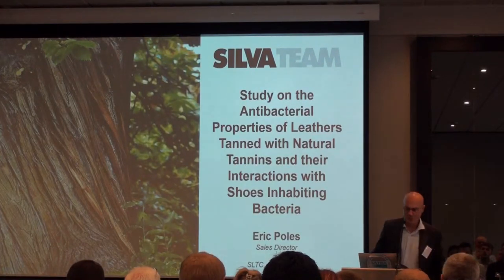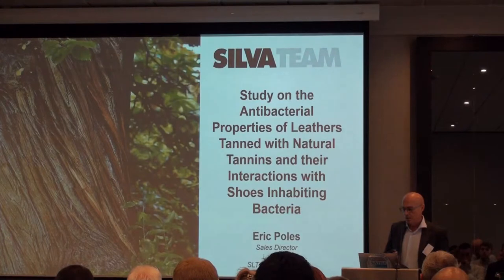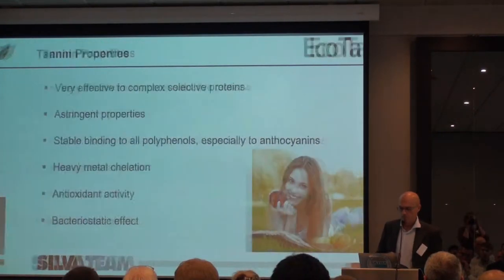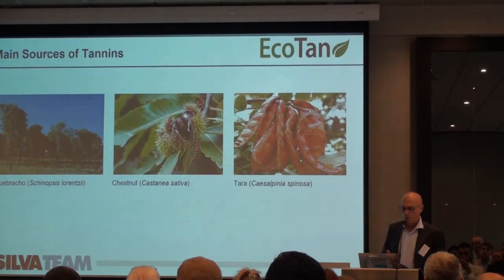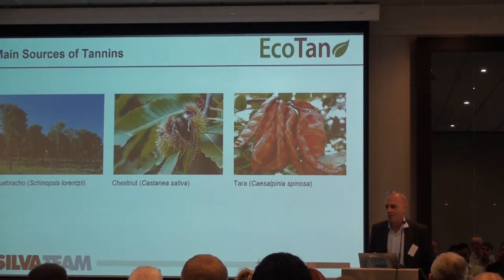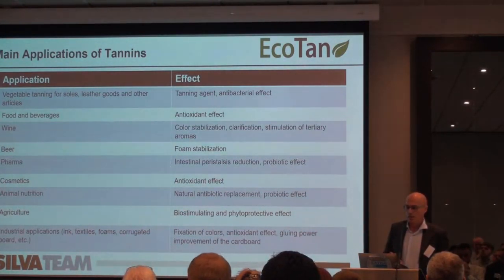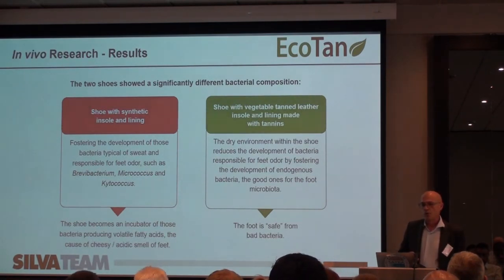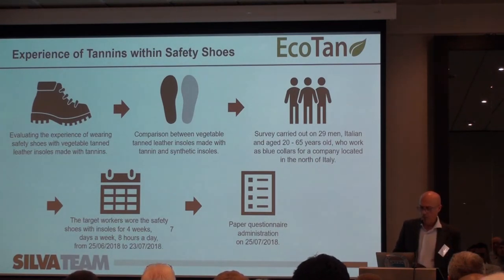Antibacterial Properties of Leathers Tanned Natural Tannins - Interactions Shoe Inhabiting Bacteria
Eric Poles, Silvateam S.P.A.